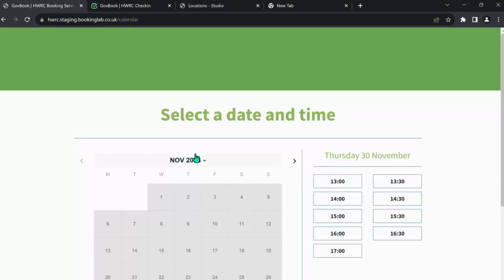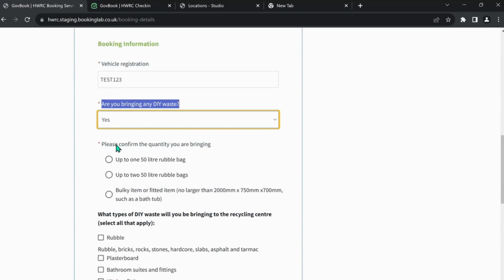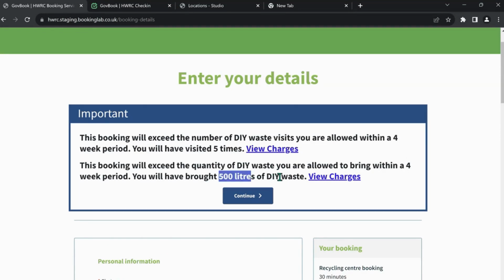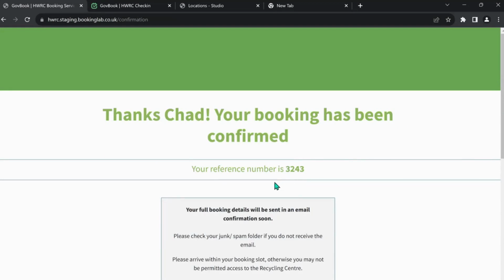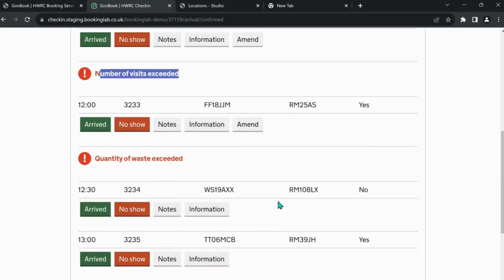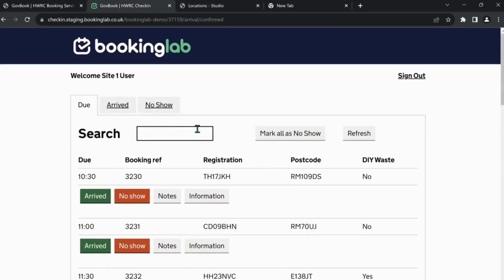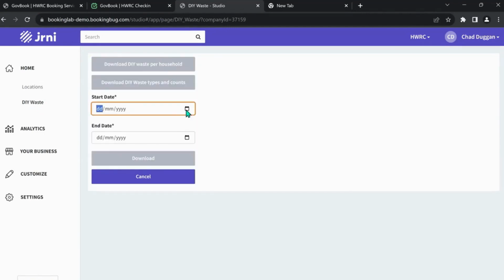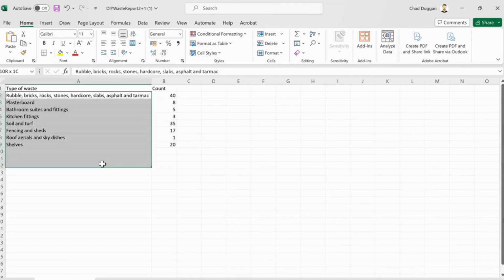DIY Waste Module Quick Overview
A quick introduction to our new DIY Waste Module for HWRCs.